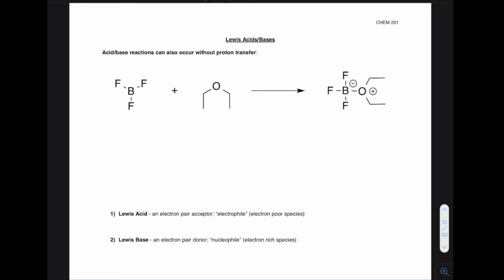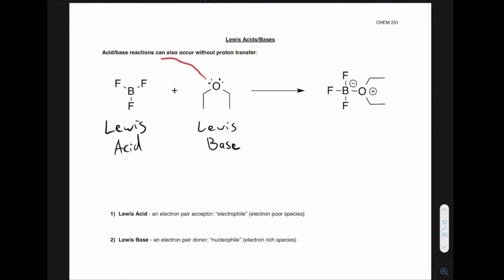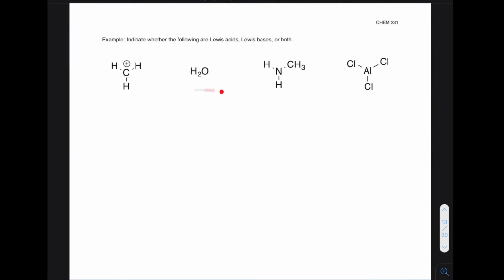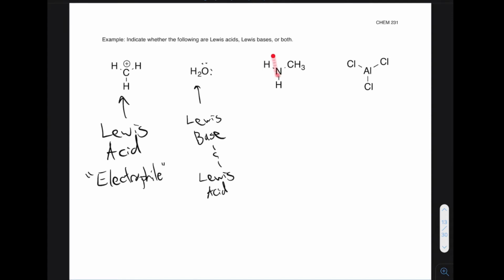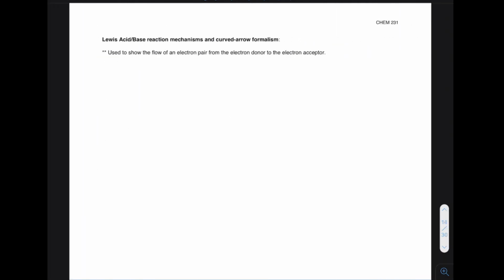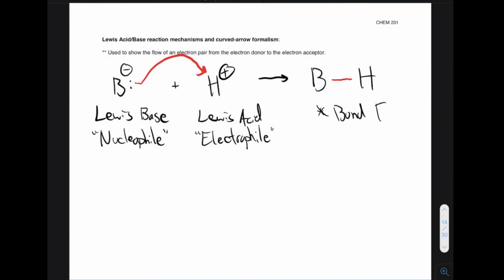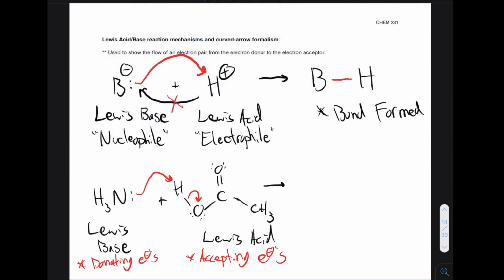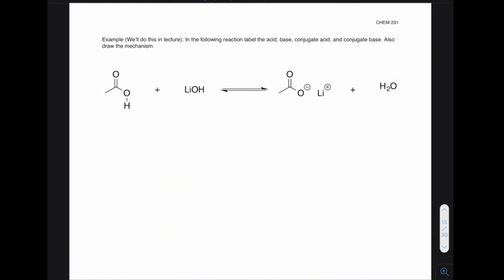Chapter 2: Lewis Acids and Bases